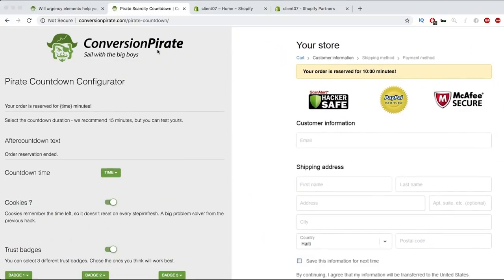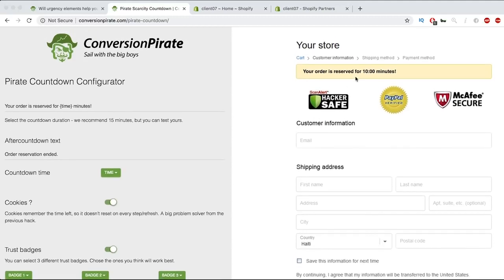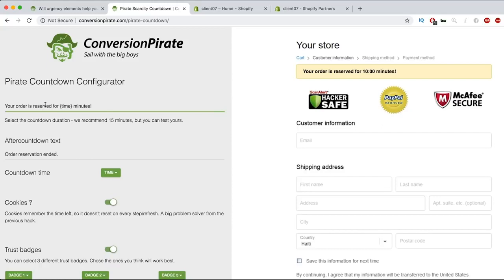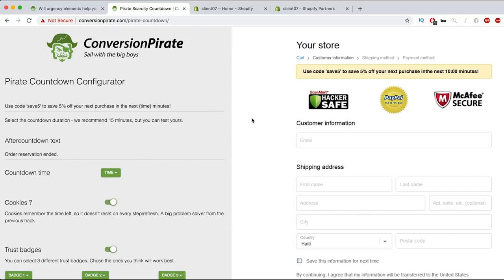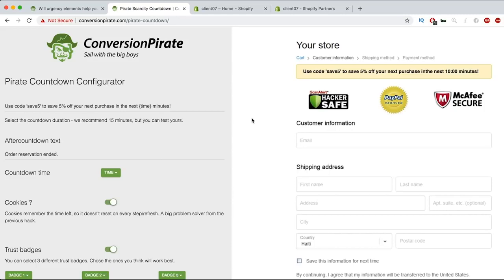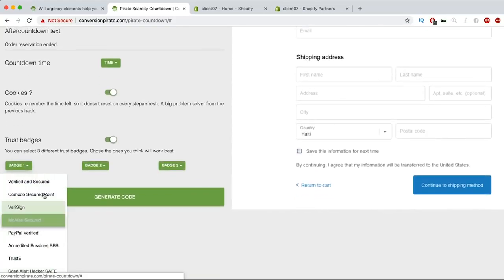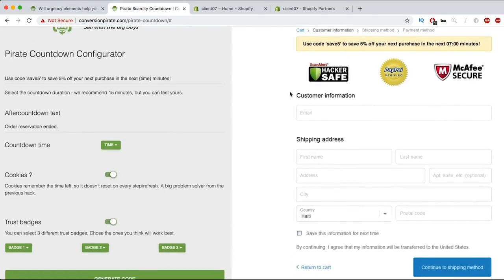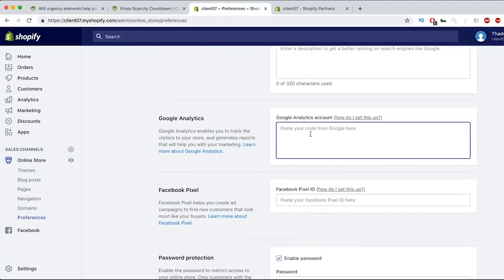One Line Code to DOUBLE Your Conversion Rate Shopify Drop Shipping